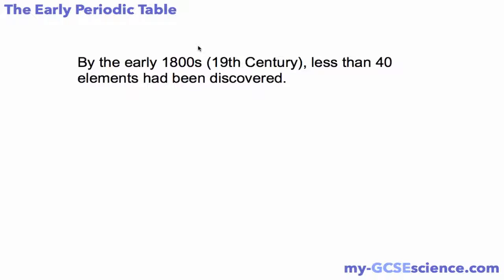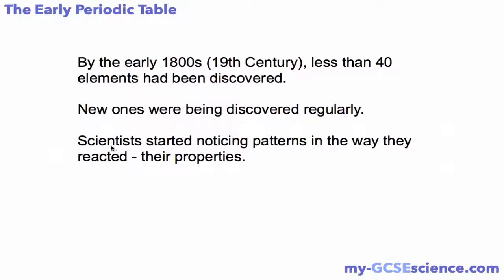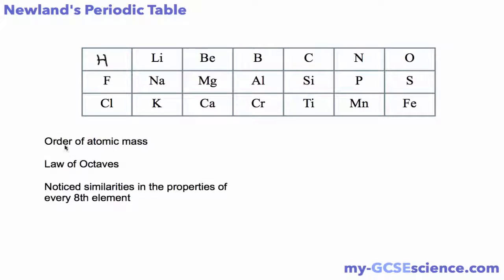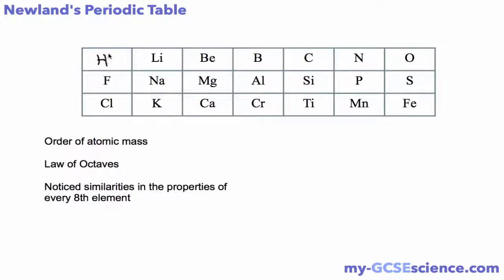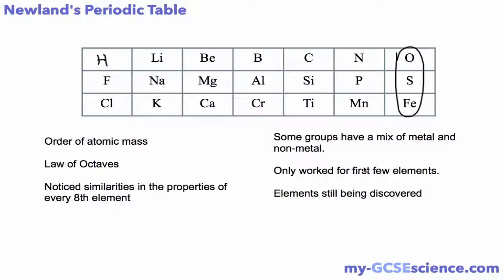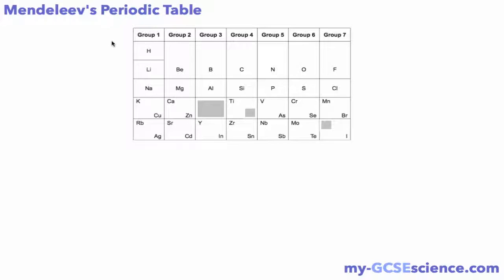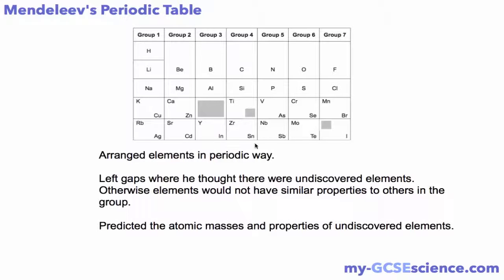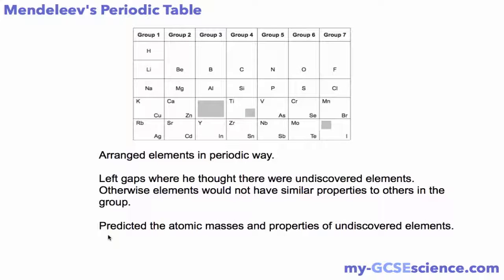AQA C3 The Early Periodic Table